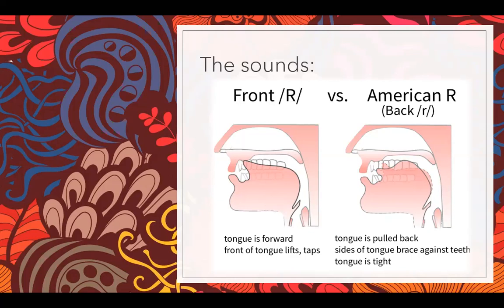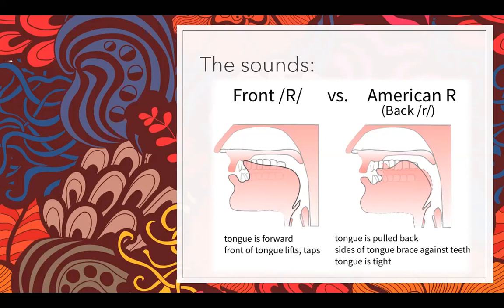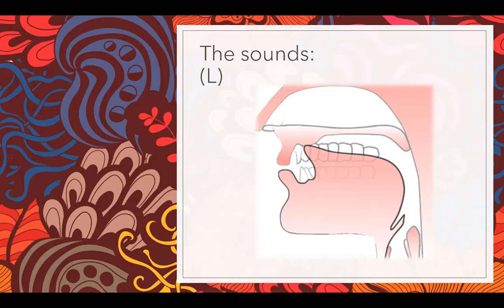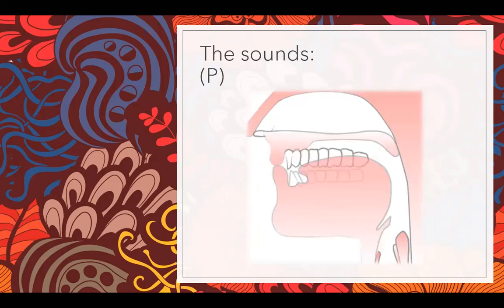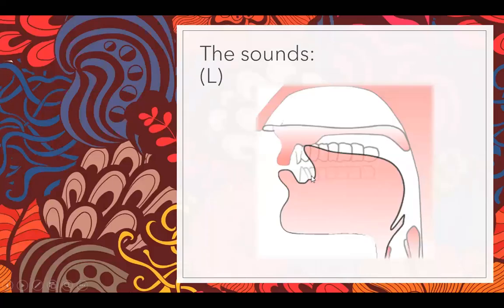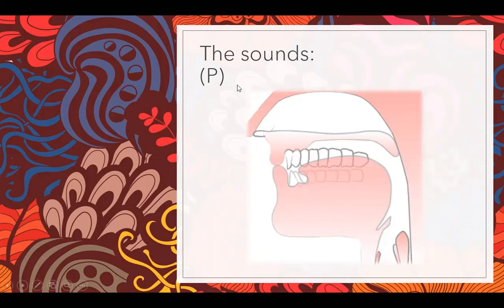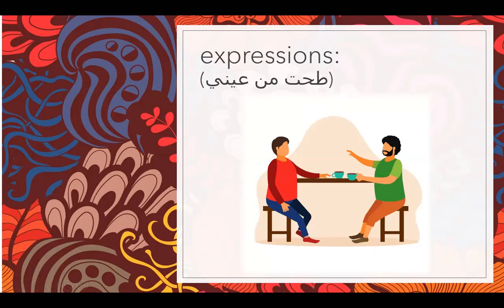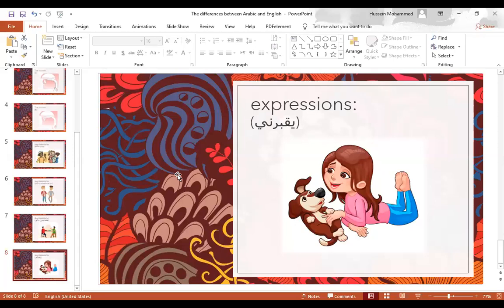Some of the differences between Arabic and English.